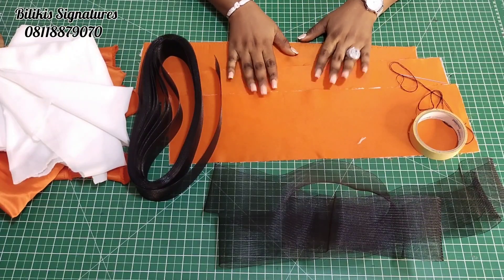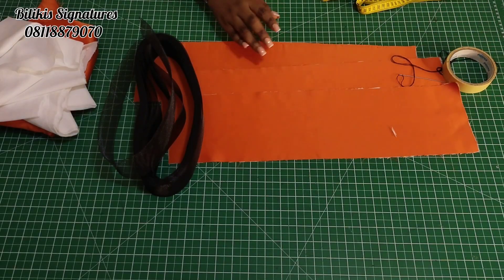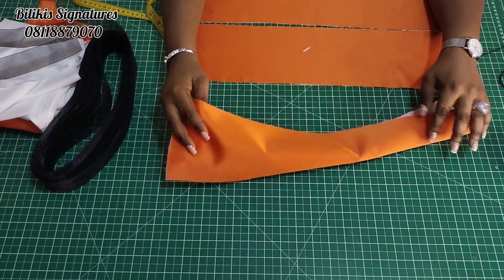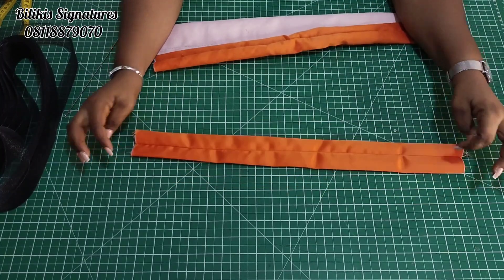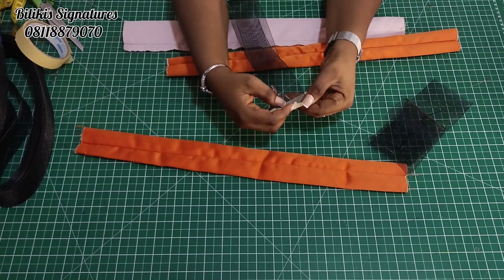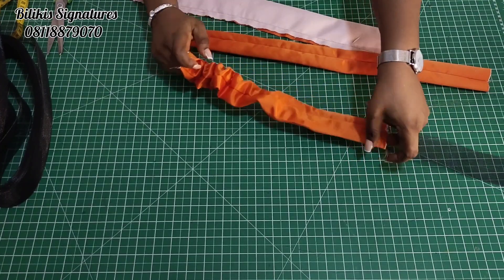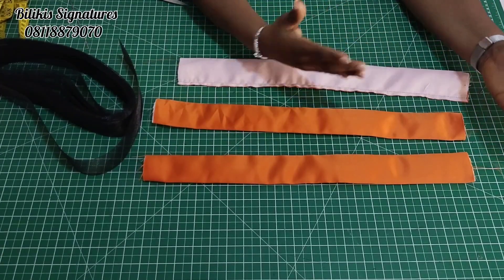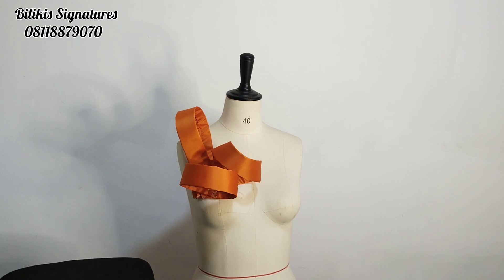STRUCTURED DESIGN WITH CRINOLINE/HORSE HAIR BRAID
Tutorial on how how to make a structured design with crinoline